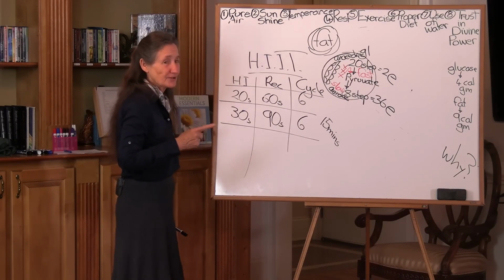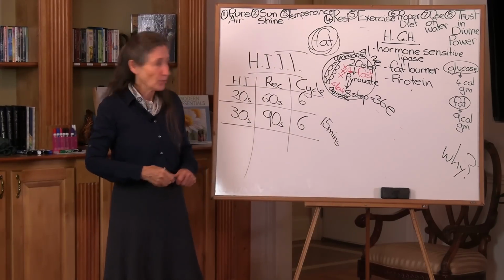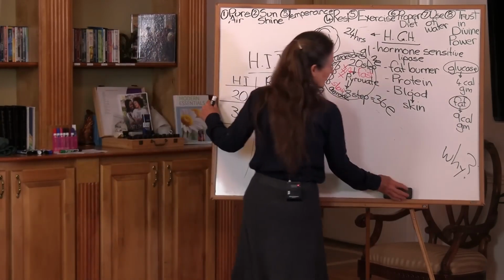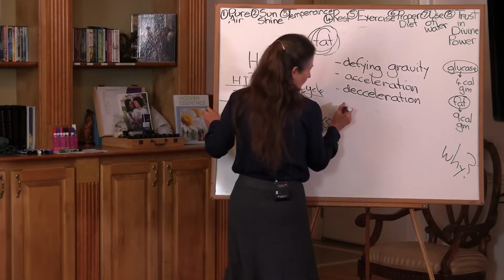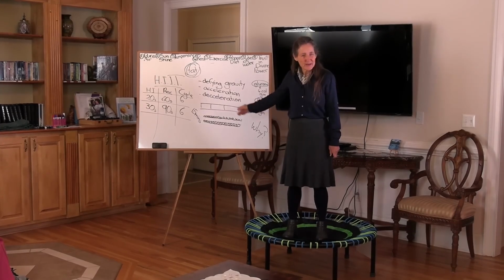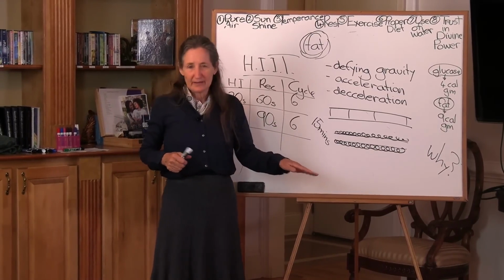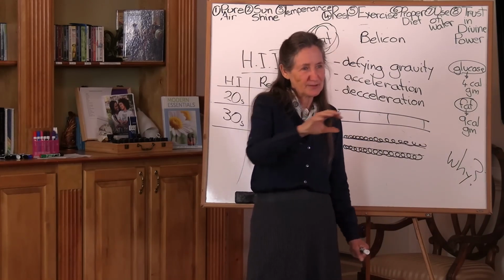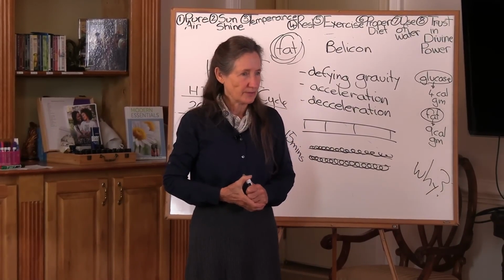Muscle Knows No Age Part 2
Join Barbara O'Neill in Part 2 of "Muscle Knows No Age" as she discusses the effects of exercise on heart strength, immunity, muscle build, and HIIT workouts. Get ready to be inspired and motivated to keep moving, not matter your age!